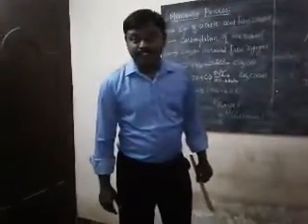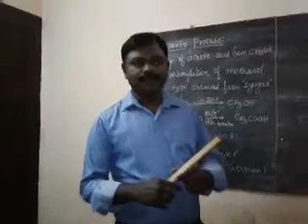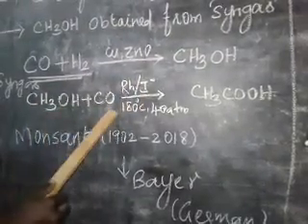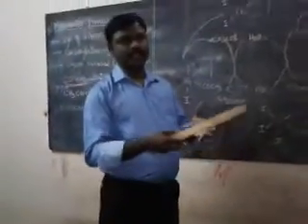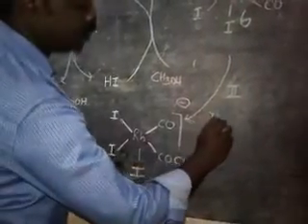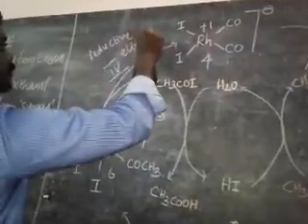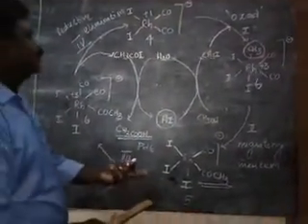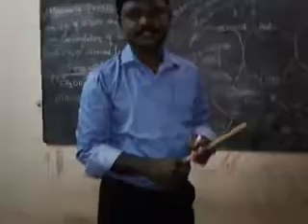Monsanto Process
Synthesis of Acetic acid by Monsanto Process using rhodium catalyst.